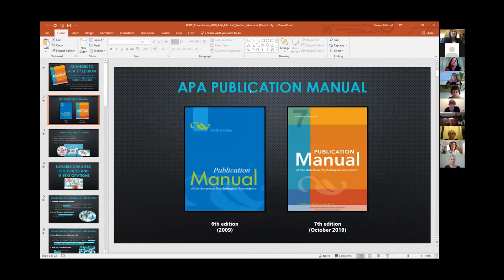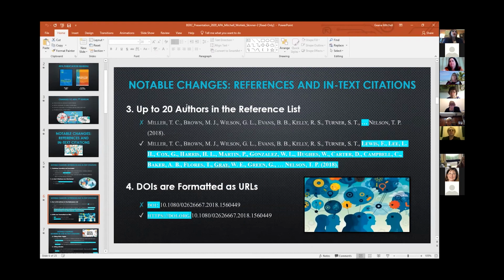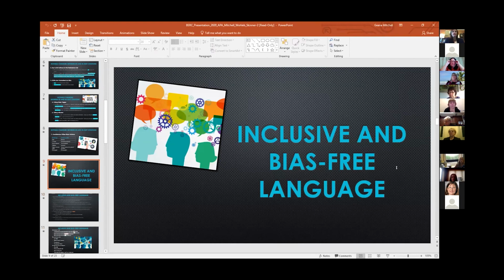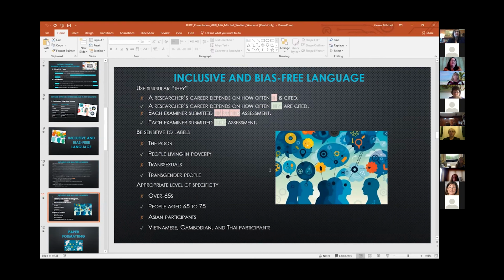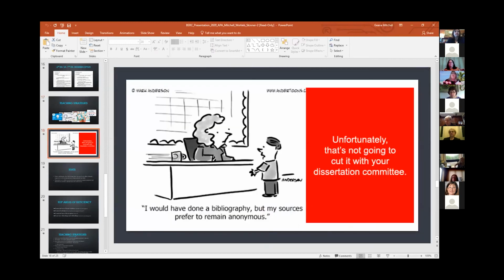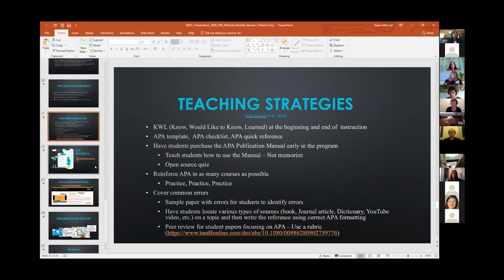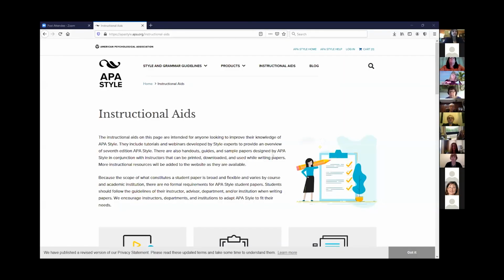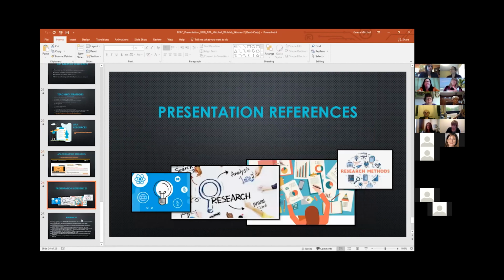Changes to APA 7th Edition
This presentation is provided to the NBEA community about the changes to APA 7th Edition changes.
By Dr. Geana Mitchell, Dr. Elisha Wohleb, Dr. Leane Skinner